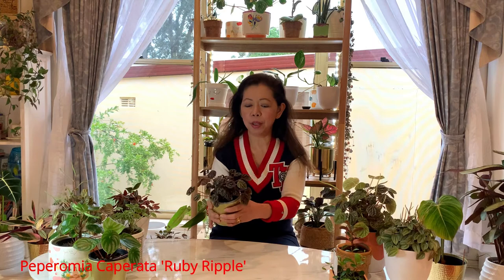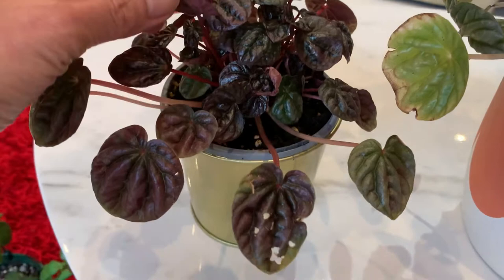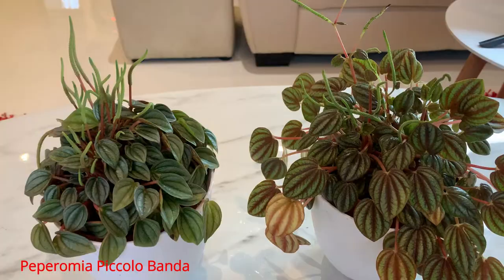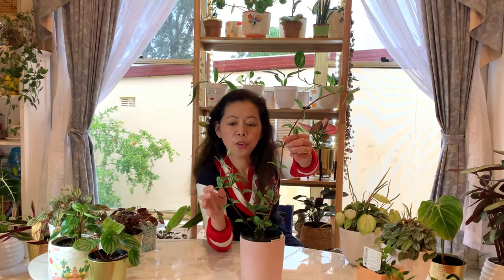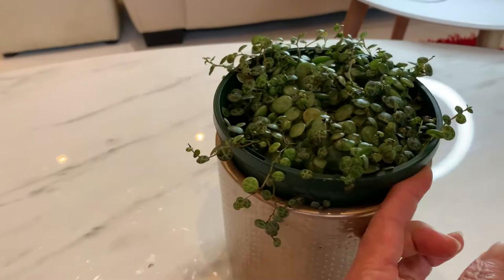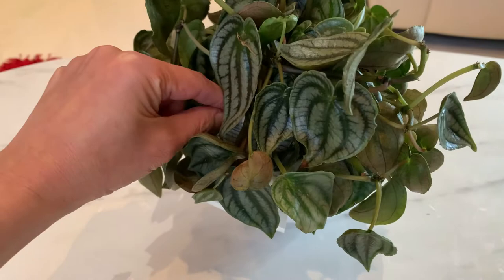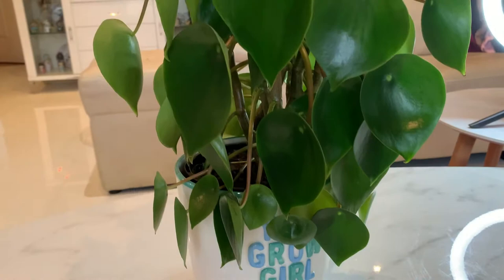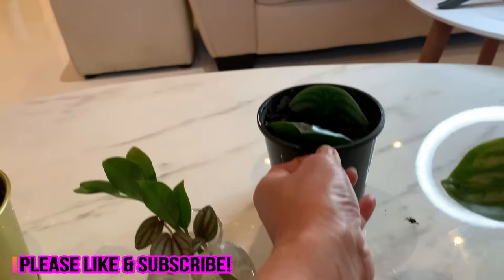Rare and Common Peperomia Collection, Care Tips and Propagation ~ My 21 Varieties of Peperomia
This is the second time I uploaded this video, I made it shorter and put an embedded English caption in the parts where I talked in Filipino. In this video I'm showing my Peperomia collection. I have 21 different kinds of Peperomia which some of them are rare. I showed up close to get a clear picture on each of them. I also mentioned tips on how to care and propagate and showed the propagated plants.